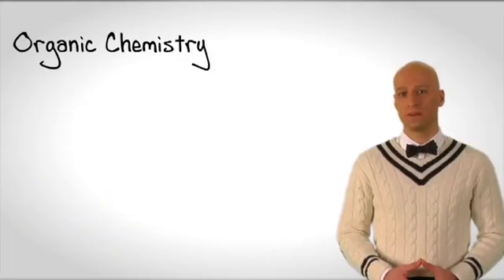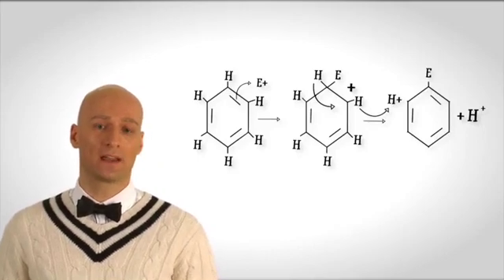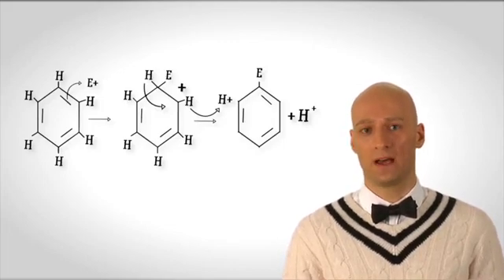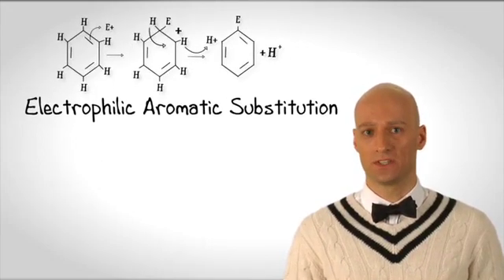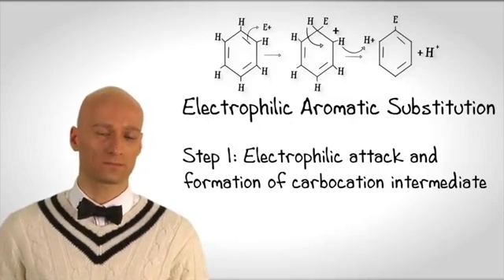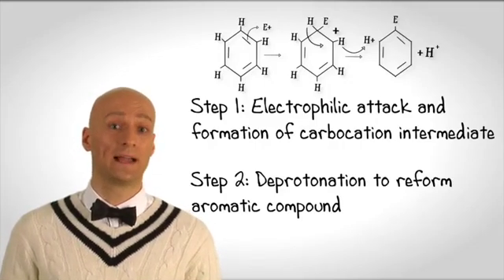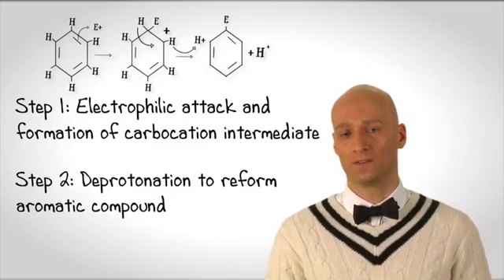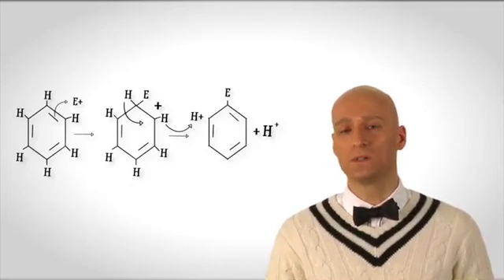MCAT Organic Chemistry: Electrophilic Aromatic Substitution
In this MCAT study guide video from the Kaplan MCAT course, Dr. Jeff Koetje discusses aromatic compounds, which receive special attention on the Biological Sciences section of the MCAT.

Note that the MCAT tests critical thinking, not just science recall, mastery of certain science concepts is a prerequisite for the test.